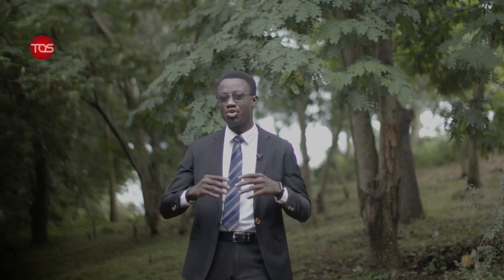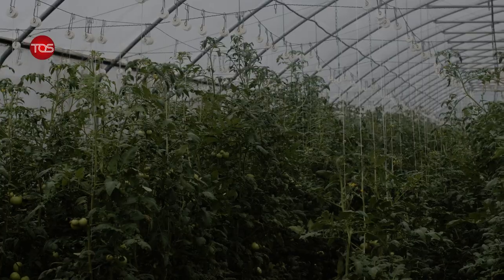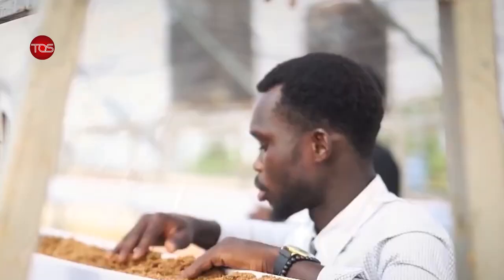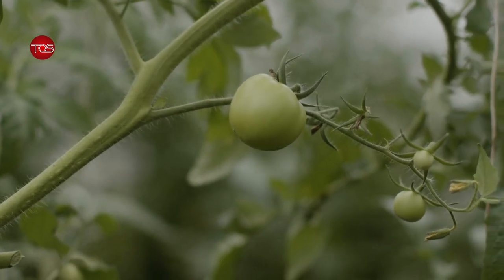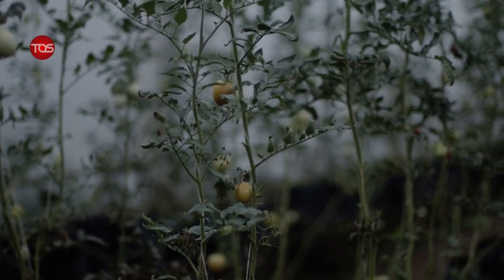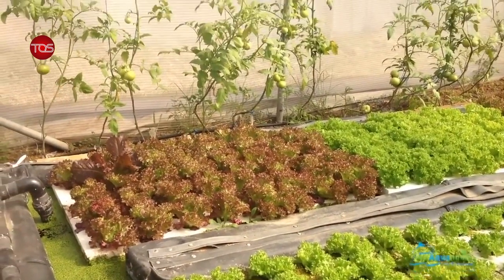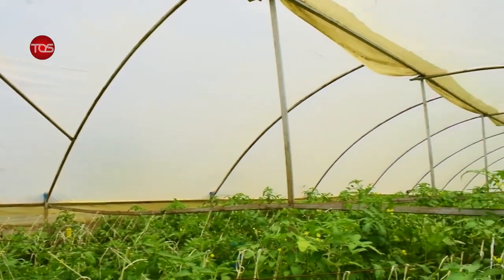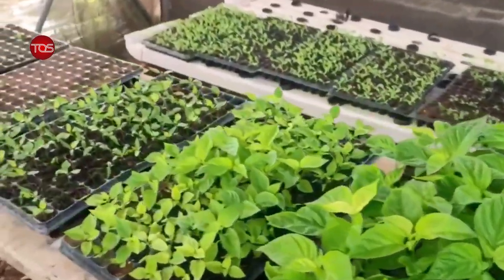Using Hydroponic Farming to Meet Africa's Food Demand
In Africa, Farmers are increasingly using innovative approaches like soilless farming (hydroponics) combined with traditional knowledge to increase their yield.